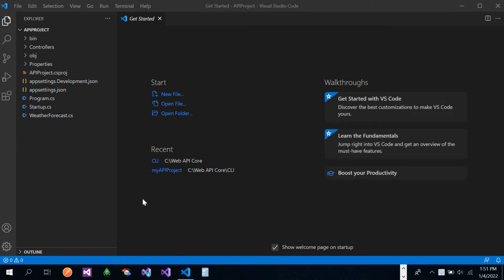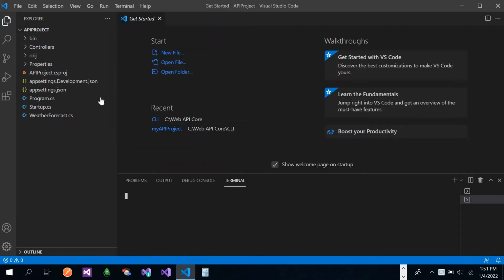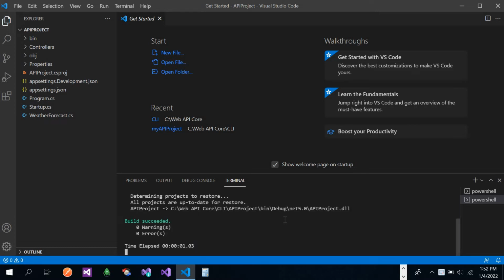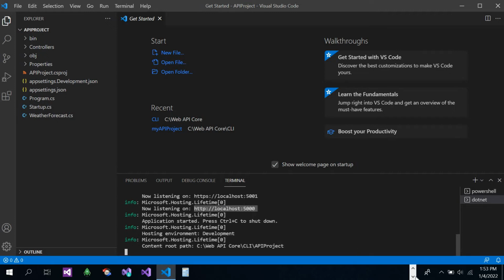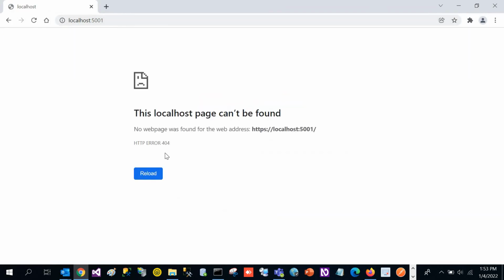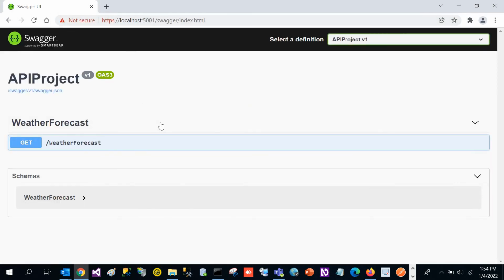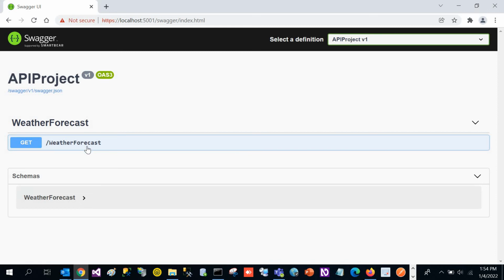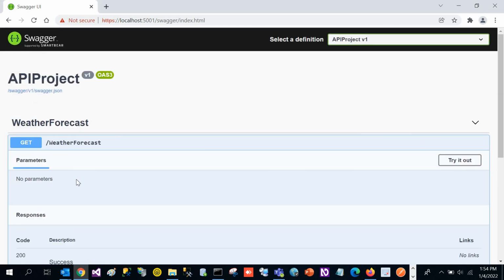Build the ASP.NET Core Web API Project Using CLI | ASP.NET Core Web API tutorial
Build the ASP.NET Core Web API Project Using CLI

3) Do Sharing with others..